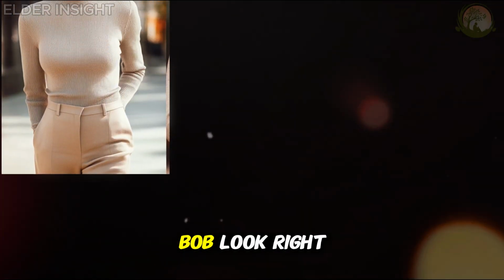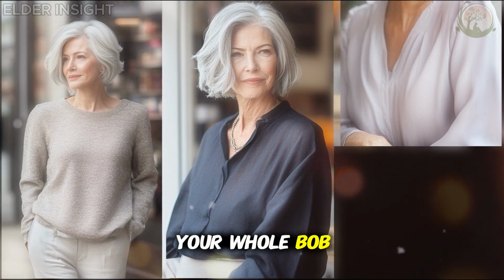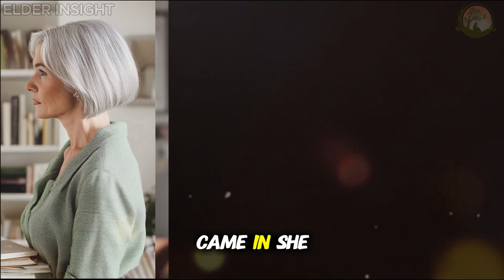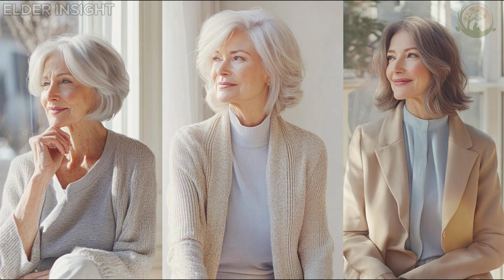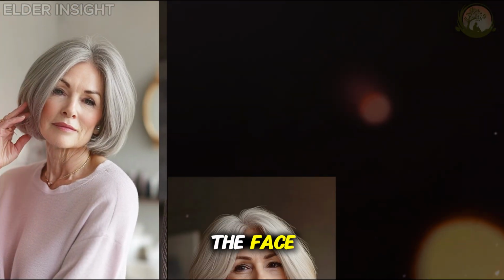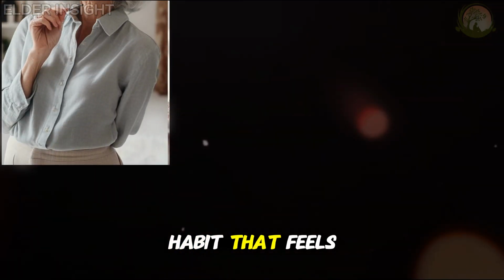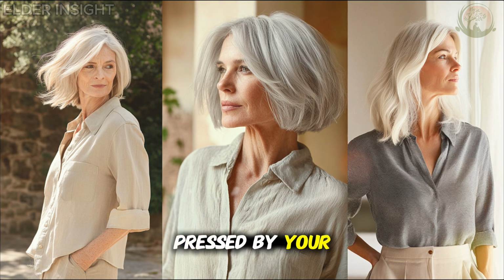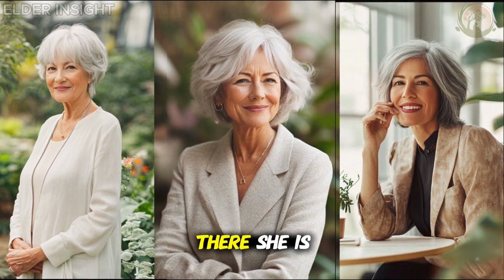6 Bob Hairstyle Mistakes Women Over 60 Make Without Realizing It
6 Bob Hairstyle Mistakes Women Over 60 Make Without Realizing It

✅ DESCRIPTION
Has your once-elegant bob started looking bulky, limp, or just… off? You’re not alone. For many women over 60, subtle styling mistakes creep in quietly—but have a huge impact on how your haircut looks and feels. In this video, we reveal the 6 most common bob hairstyle mistakes women over 60 often make—and how to fix them with tiny tweaks that make a big difference.

Whether your bob feels outdated, flat, or too high-maintenance, these tips will help restore shape, softness, and elegance—without cutting a single inch.

👀 Watch to see how one change at the nape transformed Carla’s entire look.

👉 If your bob isn’t flattering you anymore—this video could change everything.

✅ TIMESTAMPS
00:00 – Why Your Bob Doesn’t Look Right Anymore
01:37 – Mistake 1: You’re Ignoring the Back
03:48 – Mistake 2: You’re Overloading the Ends
05:27 – Mistake 3: You’re Relying Too Much on Your Flat Iron
06:46 – Mistake 4: Your Parting Is Fighting Your Face Shape
08:12 – Mistake 5: You’re Styling From the Front First
09:29 – Mistake 6: You’re Not Resetting Your Style Weekly
10:46 – Conclusion

✅ ABOUT CHANNEL
Welcome to Elder Insight — a YouTube channel for the older woman navigating life after 60 with quiet confidence, thoughtful beauty, and timeless style.
Here, we focus on real solutions for thinning hair, face-flattering haircuts after 60, and aging gracefully without chasing trends.
Our content is rooted in lived experience — not just appearance, but how it feels to change.
If you're looking for real talk, soft transformations, and beauty that honors your age, you’re in the right place.